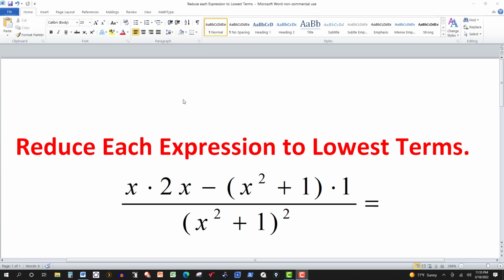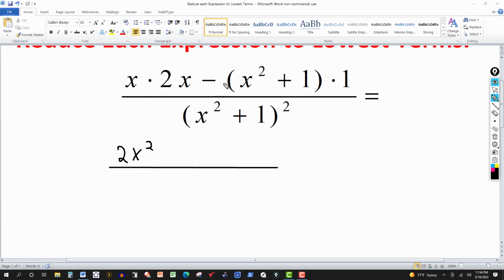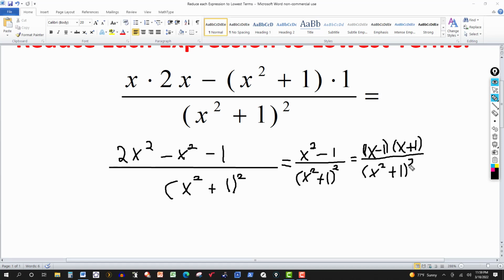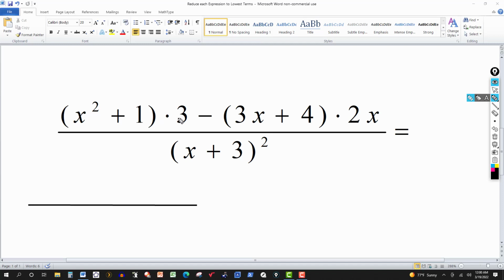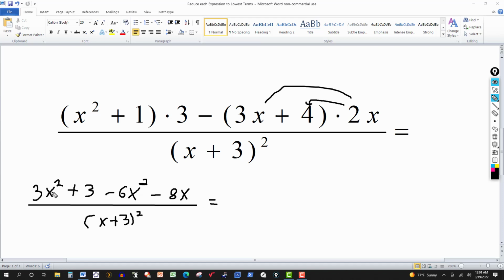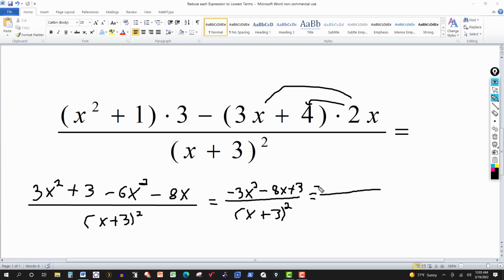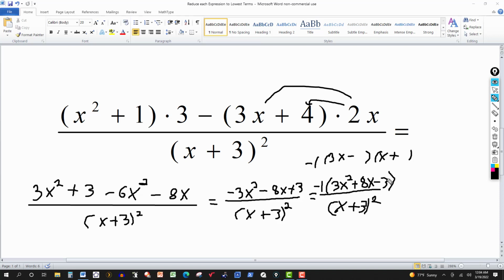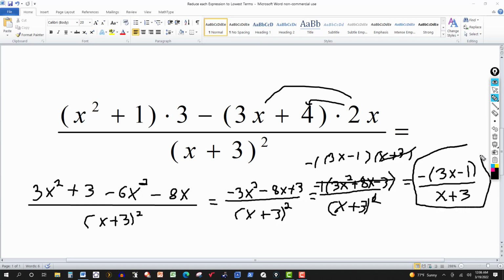Reduce Each Expression to Lowest Terms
In this video, we simplify rational expressions.